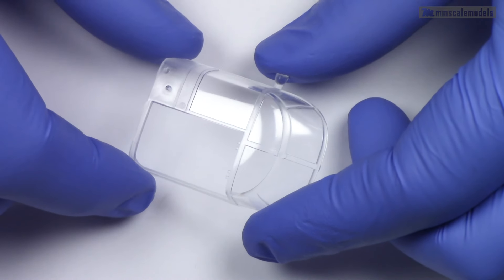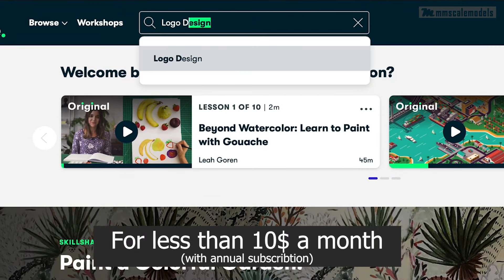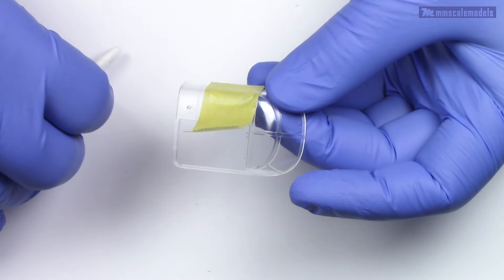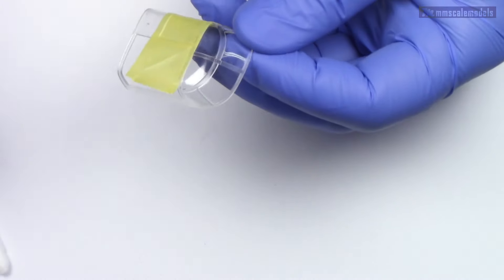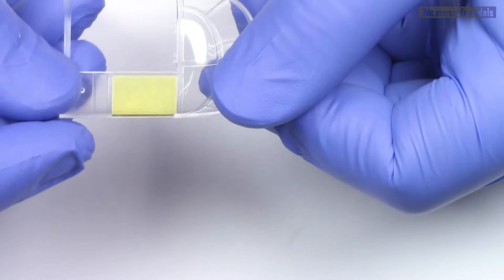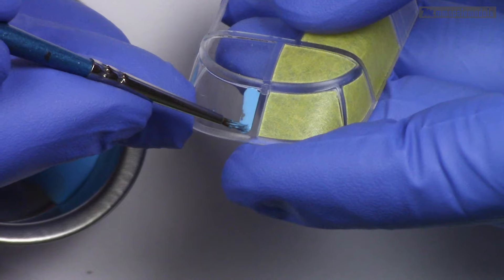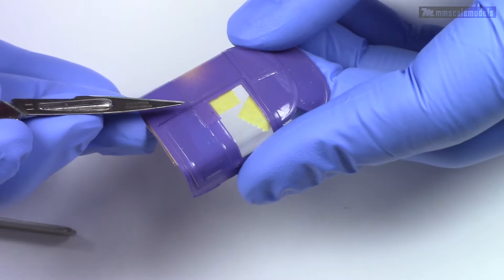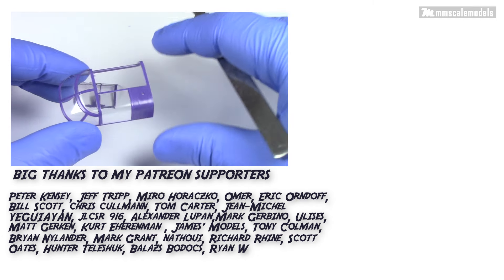The most DANGEROUS way to mask canopies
In this video I am going to show you how NOT to mask your canopies. If you are interested in more  sophisticated and precise techniques visit the links below to watch my tutorials: